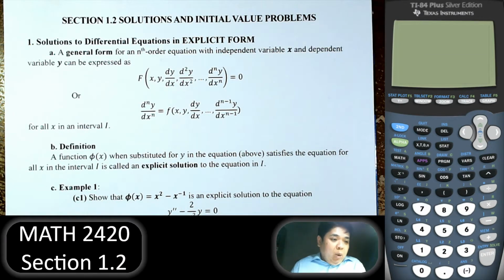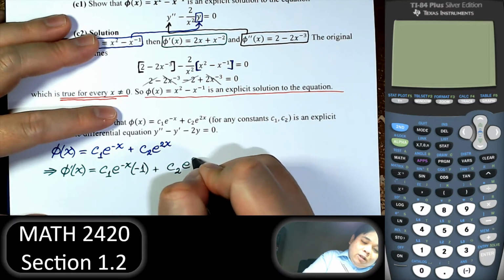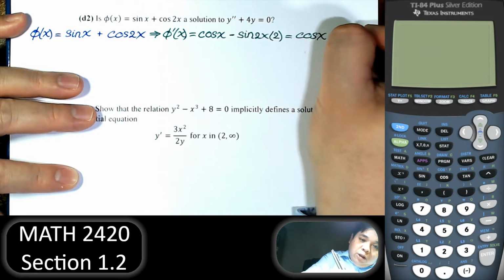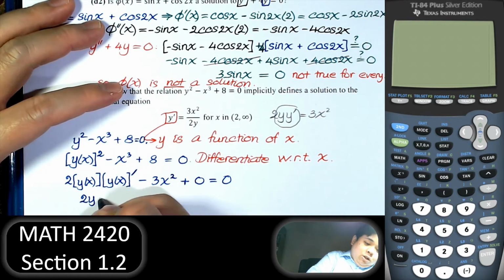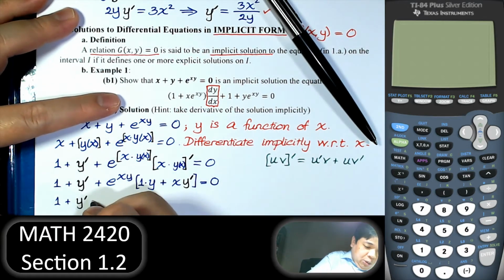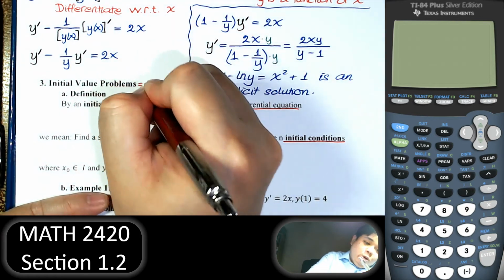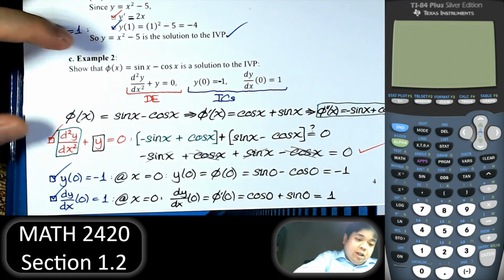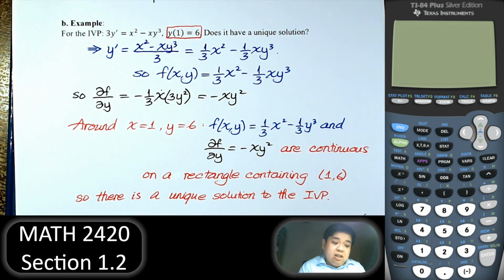Differential Equations - Section 1.2